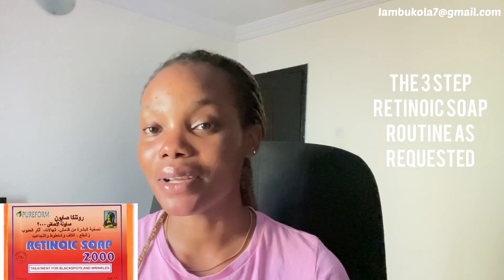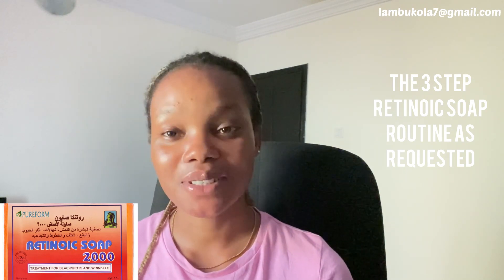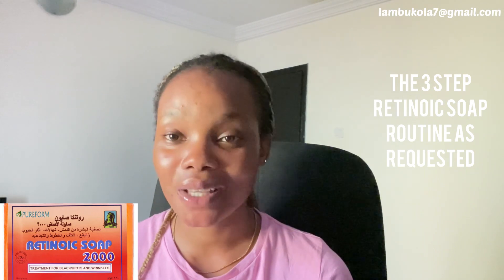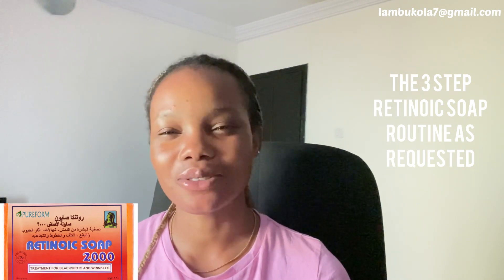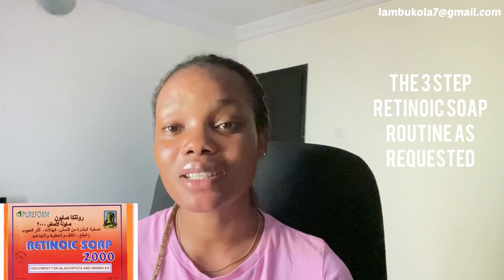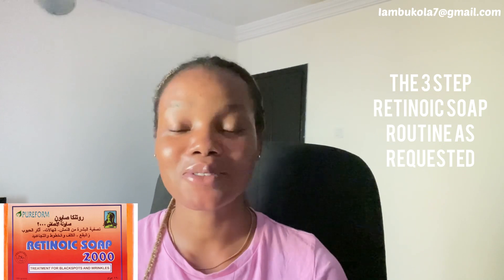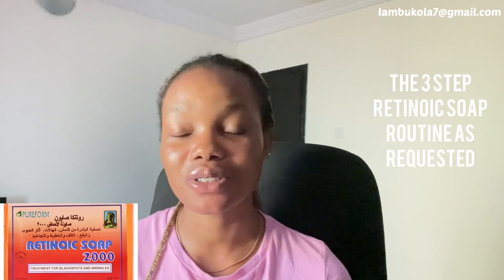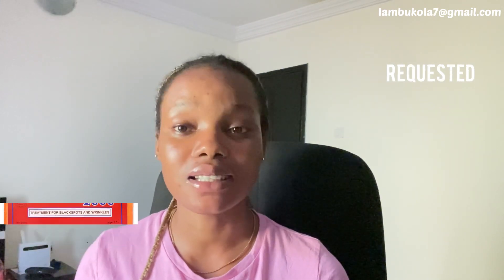How I Do My 3 Step Retinol Night Skincare With The Cheapest Retinoic Soap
Here in this video, i demostrated how to use the retinoic soap for a 3 step routine as requested. This can also serve as the laziest routine you can put in your skincare routine

skin whitening